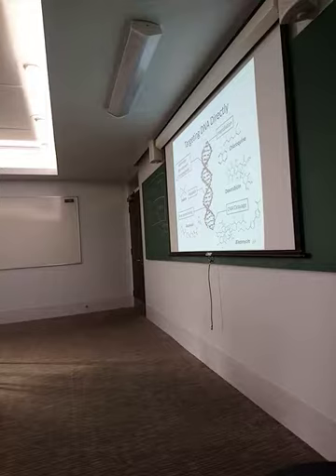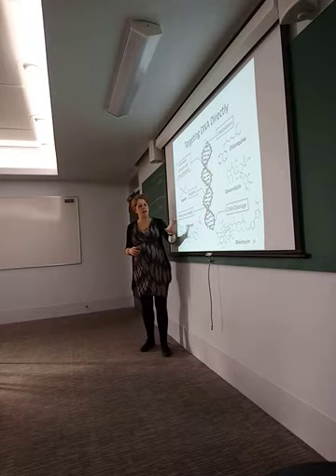Dna and rna